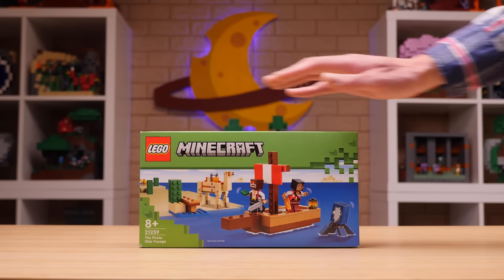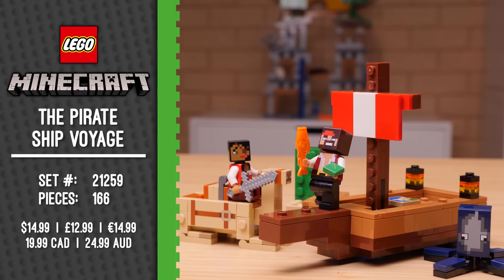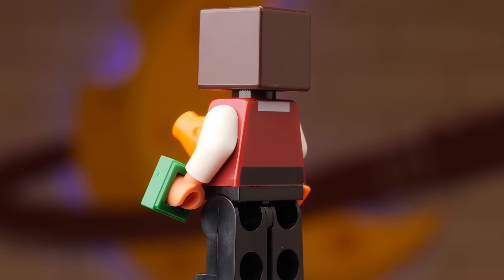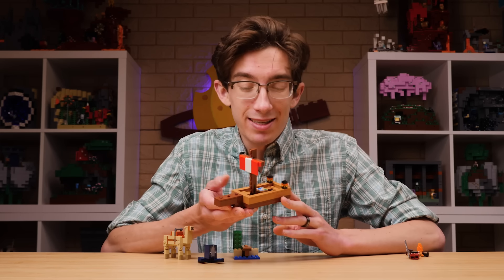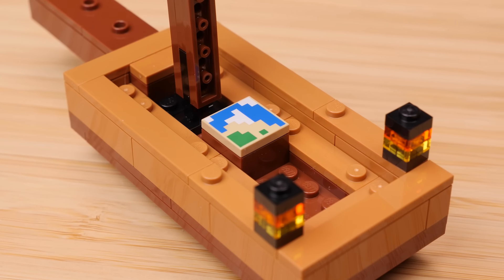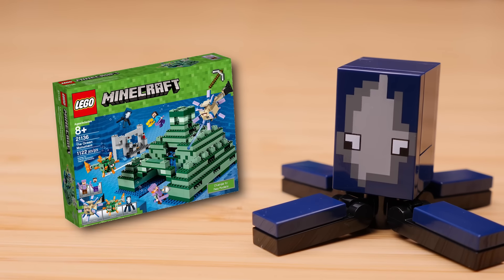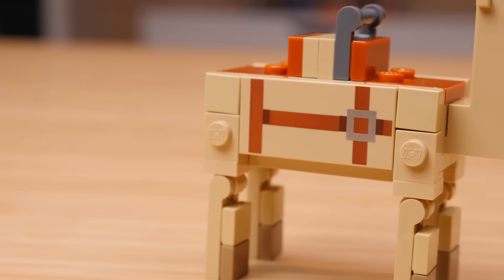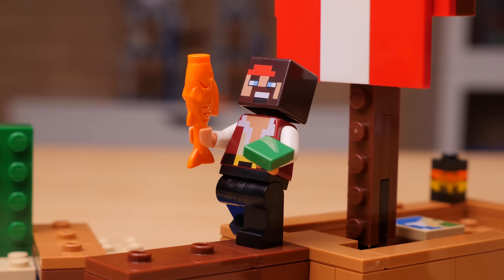The Pirate Ship Voyage! LEGO Minecraft 21259